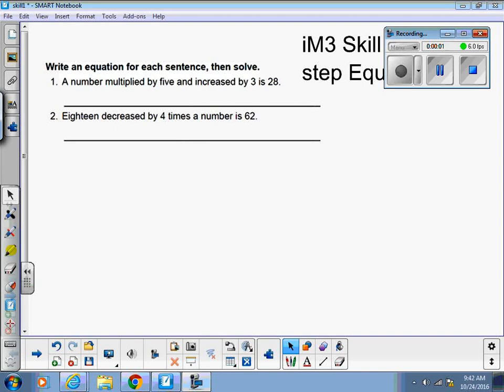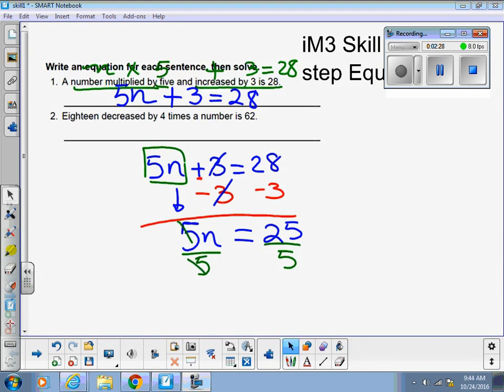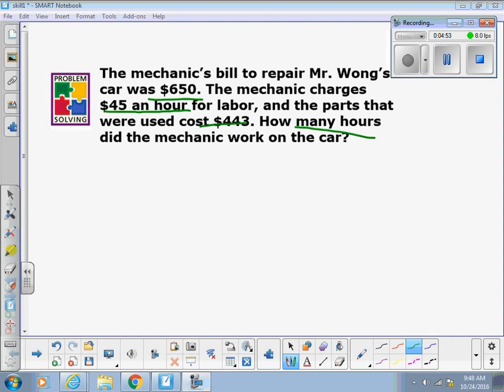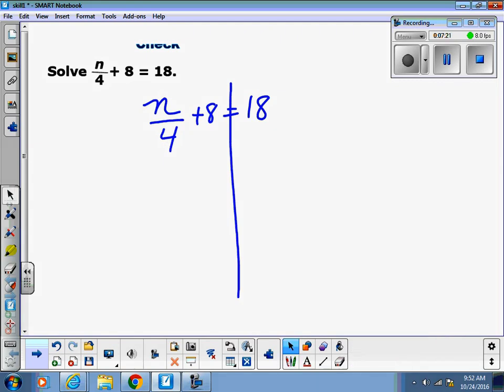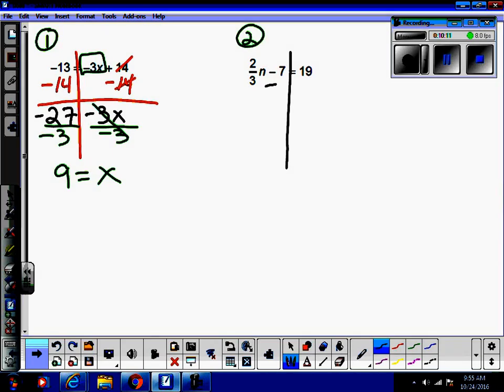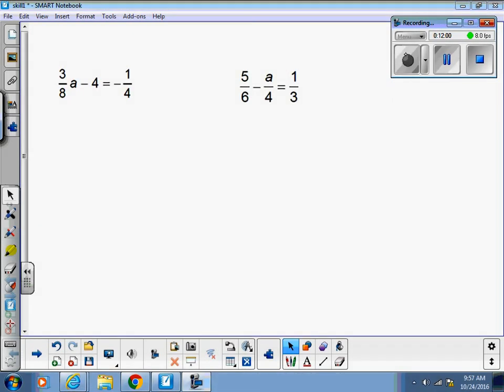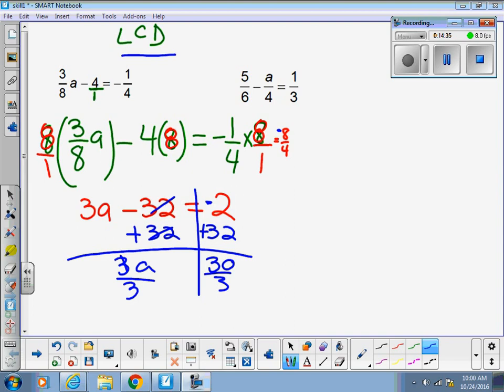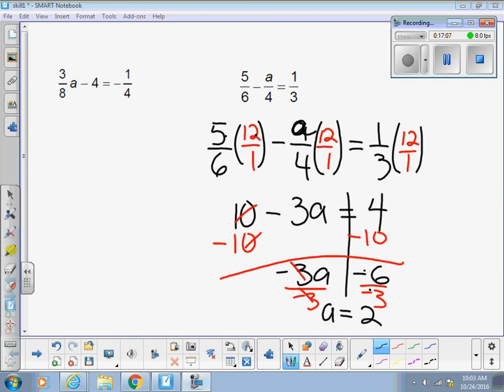8G iM3 Skill 1: Two-Step Equations